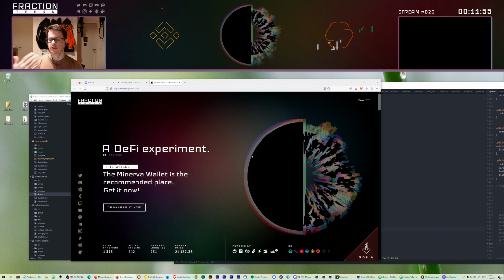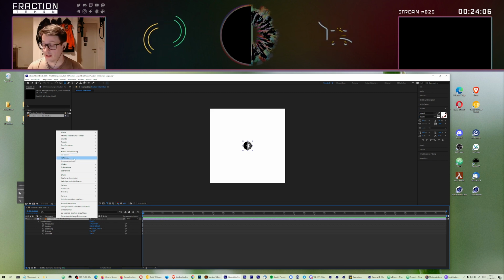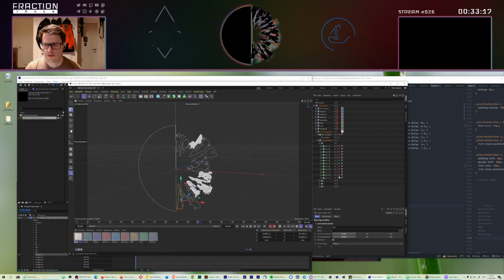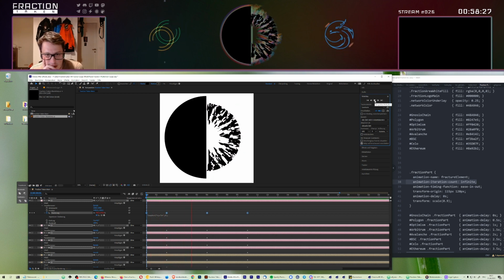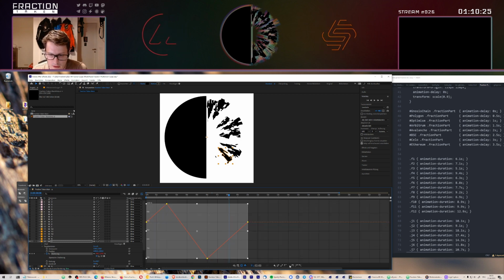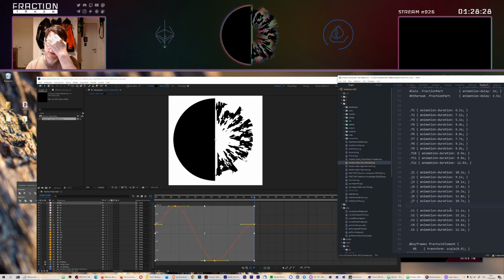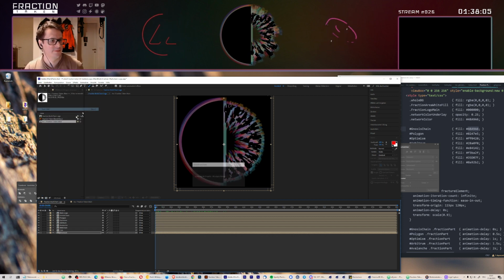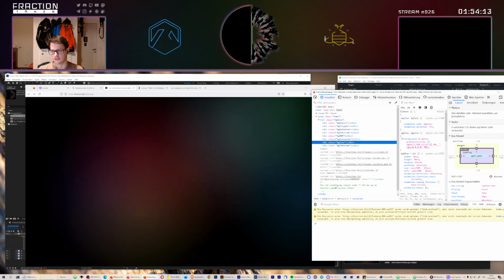FRACTION Token Dev-Stream Nr. 026 - Rebuild the SVG-Logo-Animation in AfterEffects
Rebuilding the FRACTION Token Animation in Adobe AfterEffects
Since the well received last stream about how to turn the CSS animated SVG Logo into a 3D GLTF via Maxon Cinema4D, here's how to do it in After Effects.

Building Stream Nr.026
Streamed on: 2023/04/21

TIMESTAMPS
00:00:00 - Intro & Welcome
00:03:41 - Quick SVG Explanation
00:04:50 - Quick Project Overview
00:11:45 - AfterEffects: Project Setup, Logo Preparation and Import
00:20:13 - AfterEffects: Splitting into layers and renaming - booooring!
00:47:24 - AfterEffects: Animation - Keyframes, Infinite Loops, durations and easings
01:21:47 - AfterEffects: Colored Network Sublayers and Delays
01:36:00 - Comparison AfterEffects vs SVG Animation
01:46:45 - Background Glow Explanation
01:49:10 - End Remarks & Outro

FractionToken coding Token Blockchain cryptocurrency playground transparency building BUIDL superfluid supertoken connext crosschain GnosisChain Polygon Optimism Arbitrum Avalanche BNBChain Celo Ethereum multichain DeFi lens fractions streaming seliqui PHP HTML CSS SVG JavaScript web webdev Adobe Photoshop Illustrator responsive styles responsivestyles